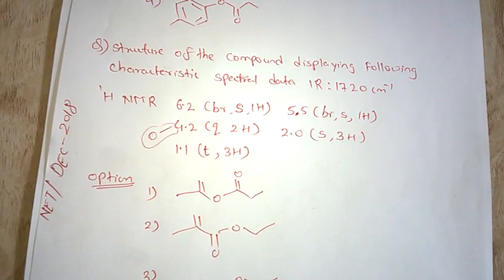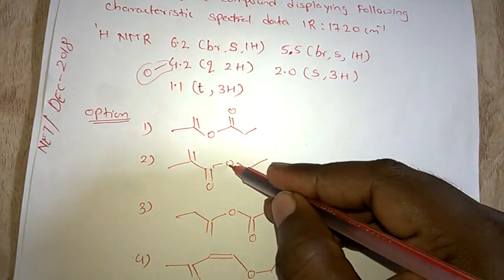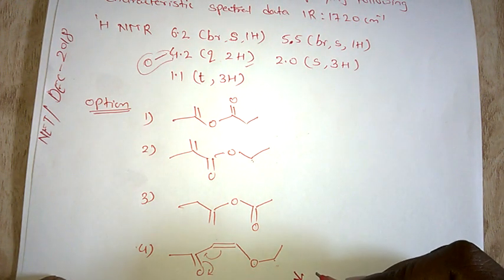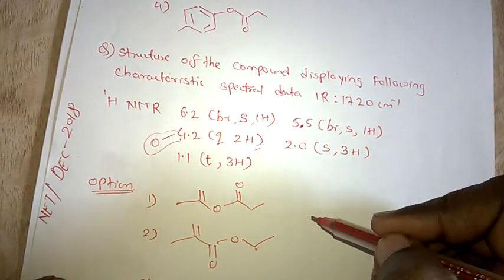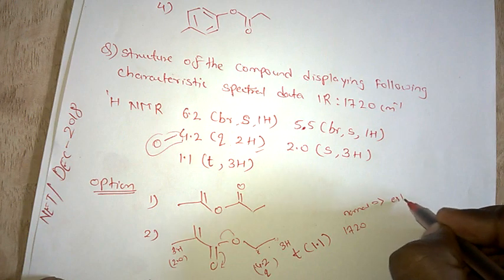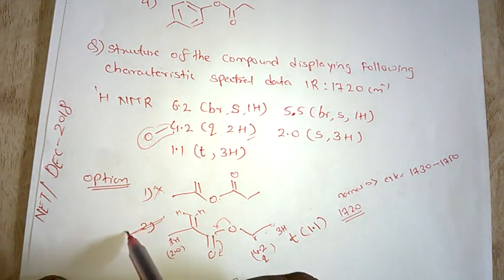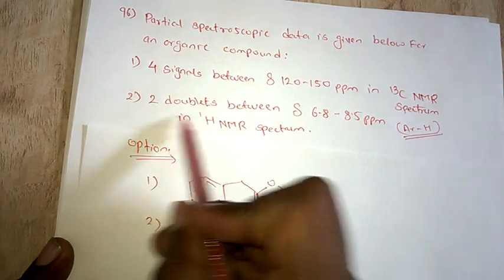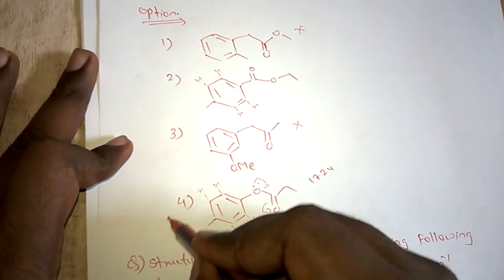CSIR NET DEC 2018 solution (spectroscopy problem)